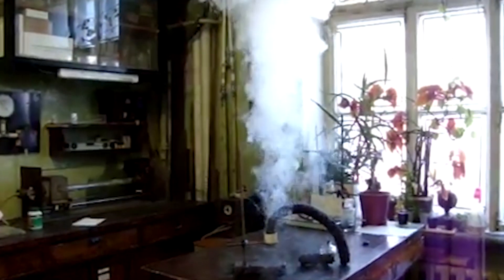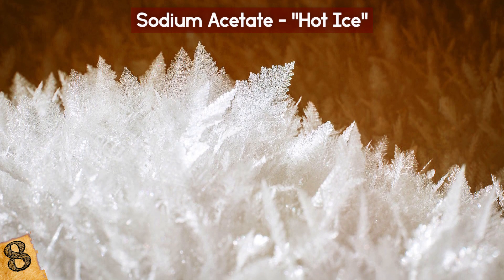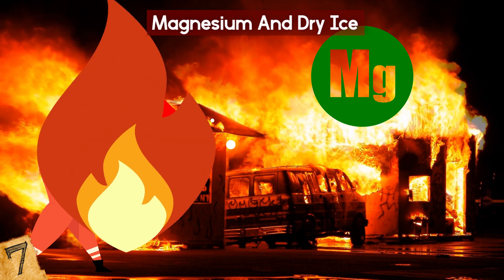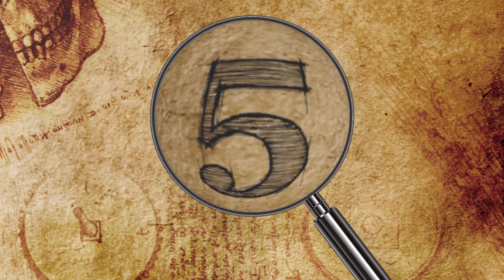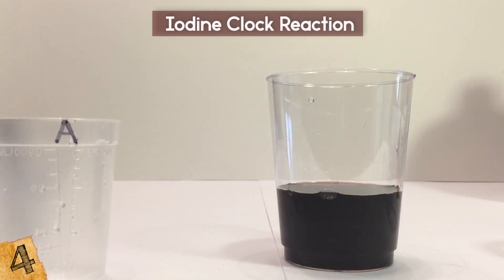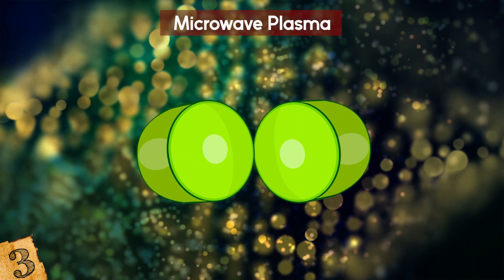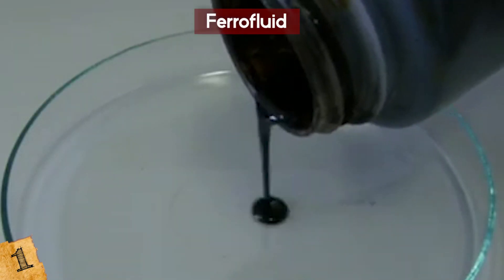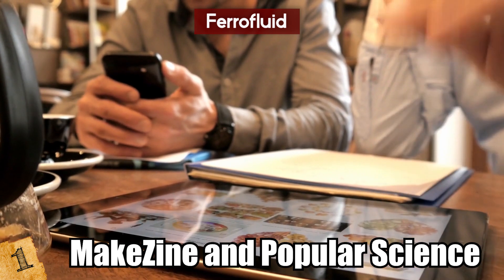Most MINDBLOWING Chemical Reactions You Probably Haven't Seen Before!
Check out the Most MINDBLOWING Chemical Reactions You Probably Haven't Seen Before! From surprising experiments creating crazy substances to other unbelievable science reactions in chemistry, this top 10 list will amaze you!

9. THERMITE AND DRY ICE
Thermite is a finely-ground chemical mixture of a metal and a metal oxide, usually aluminum and iron oxide. When thermite is ignited, the two chemicals undergo a chemical reaction called an exothermic oxidation-reduction reaction. This means that as electrons are transferred between the substances, energy is released. Thermite burns so hot, it can melt certain types of metal.

8. SODIUM ACETATE - “HOT ICE”
Hot ice is a simple yet amazing chemical that can be made safely right at home using vinegar and baking soda. The hour-long experiment produces a liquid solution containing sodium acetate. This fluid is supercooled, meaning it remains in a liquid state below its typical melting point.

7. MAGNESIUM AND DRY ICE
Magnesium produces a brilliant white light when ignited, which is why it’s used in handheld sparkler fireworks. Lighting magnesium inside a block of dry ice proves that air is not always necessary to create fire. During this experiment, the carbon dioxide in the dry ice is the magnesium’s only source of oxygen, creating a bright, energetic reaction.

6. THE DANCING GUMMY BEAR REACTION
The dancing gummy bear experiment is another way to learn about how fire can occur in non-traditional ways. Step one involves putting a small amount of potassium chlorate in a test tube and burning it until it melts. Then, gummy bears are dropped into the test tube using tongs.

5. SODIUM AND CHLORINE
Sodium chloride, or table salt, is formed by a reaction between sodium and chlorine. In their elemental forms, both chemicals are pretty dangerous. Chlorine is an extremely poisonous, pungent-smelling gas that is dangerous to inhale. It’s commonly used in small concentrations to kill bacteria in swimming pools. Pure sodium is highly reactive with water and air, and mishandling it can cause it to combust.

4. IODINE CLOCK REACTION
The iodine clock reaction is when colorless chemicals are mixed together and suddenly become a dark blue or black shade. This is the result of several chemical reactions occurring at the same time. One way this effect is achieved is by combining sodium sulfite, citric acid, and sodium iodate.

3. MICROWAVE PLASMA
Not sure if you already knew this or not but this is something you can do at home. If you cut a grape almost in half, but leave the two pieces connected by the skin, and heat it in the microwave, it somehow creates plasma, spitting out small, glowing jets. Until recently, however, scientists weren’t sure how or why this happened.

2. EXPLOSIVE POLYMERIZATION
What do you get when you mix together heat, sulfuric acid, and para-nitroaniline? A rapidly-expanding dark foam made out of water, sulfur dioxide, and some other, yet-to-be-determined substances. In 2014, YouTube user Adrian McLaughlin created one of the most impressive examples of explosive polymerization on the internet to date.

1. FERROFLUID
Ferrofluid is short for ferromagnetic fluid. In the presence of a magnetic field, it becomes strongly magnetized. It was first invented for NASA in 1963 by a man named Steve Papell, as a fuel that could be used in a weightless environment by being drawn toward a pump inlet using a magnetic field. After being invented, ferrofluid was advanced and improved upon largely by a man named  R.E. Rosensweig and his colleagues.